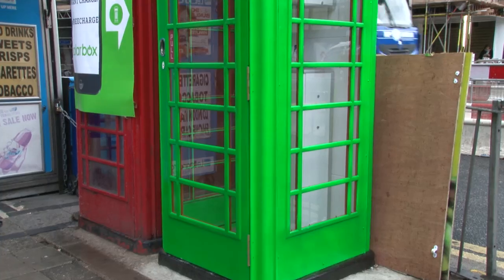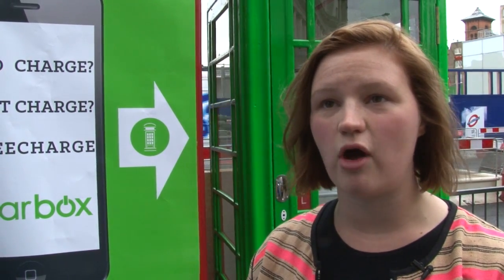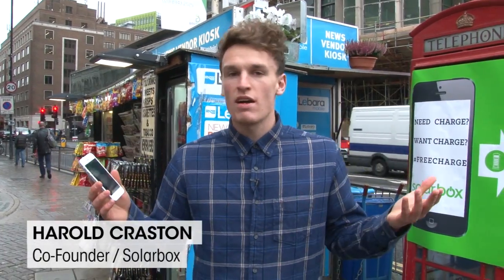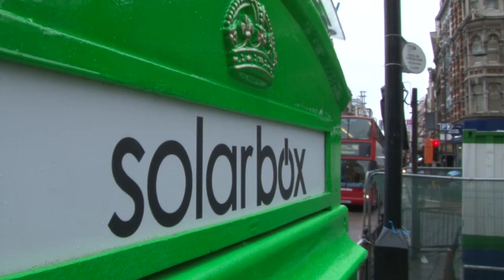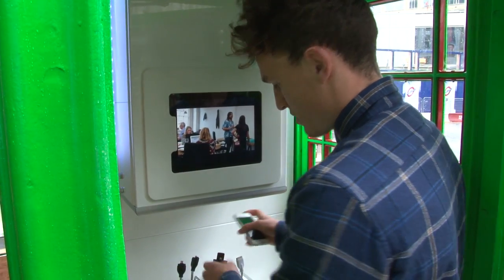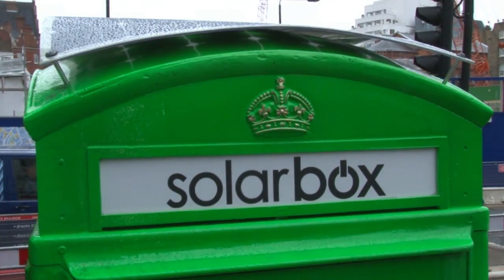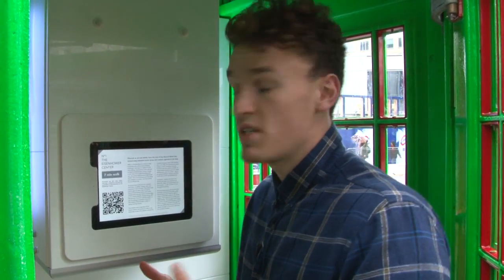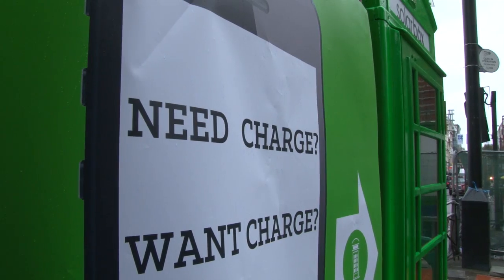Charge Your Phone With Solarbox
London has a new phonebox - except it's solar powered and doesn't let you make calls. Instead, it has charging points for most current smartphones, enabling you to charge your battery in case it's running low.